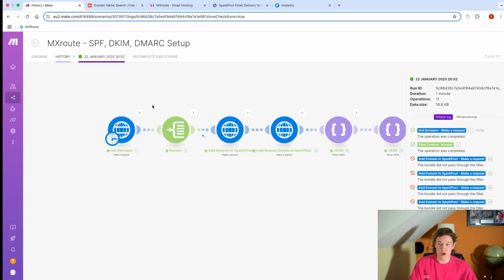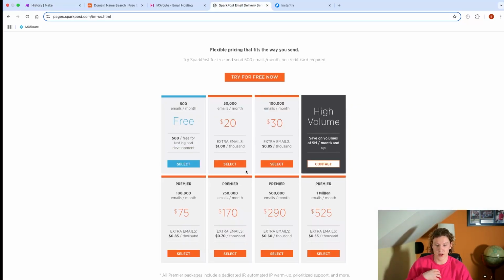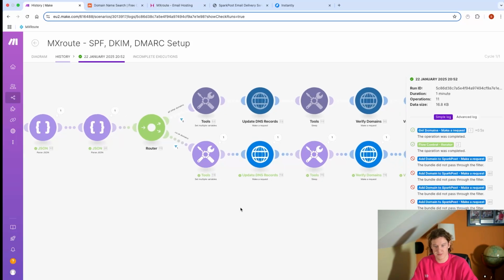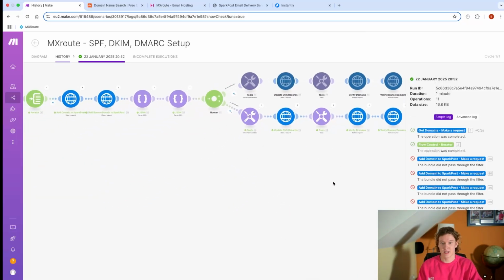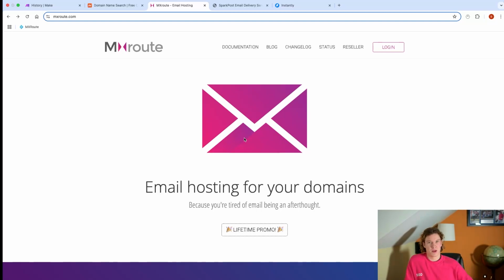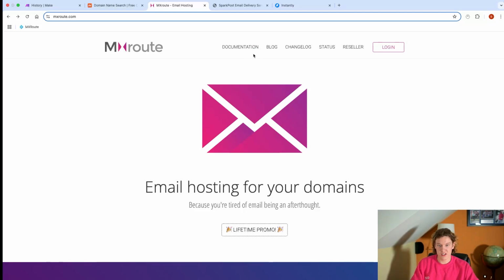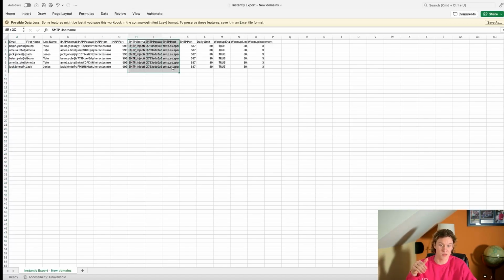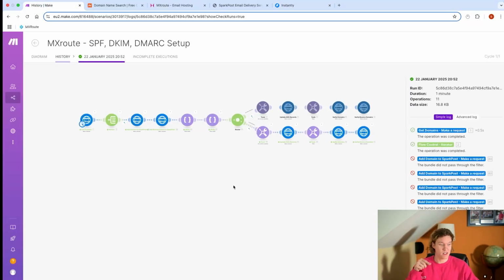This system helped me to $100k (have it)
This will possibly be the worst YouTube video you'll ever see, but the system included is incredible.

In this video, I’ll walk you through an optimized cold email setup that ensures better results at a lower cost, leveraging tools like SparkPost, Namecheap, and MXroute. Whether you’re starting out or looking to scale your outreach, this guide is packed with actionable insights, including:

✅ How to set up a scalable cold email system.
✅ Tips for boosting deliverability and response rates.
✅ A behind-the-scenes look at why this system outperforms traditional software.
✅ How to save hundreds of dollars monthly on email accounts.

Stick around to learn how I’m achieving 20%+ response rates with advanced scraping and ultra-personalised emails.